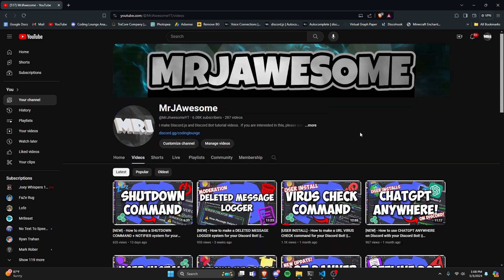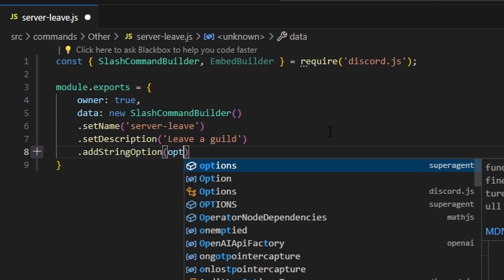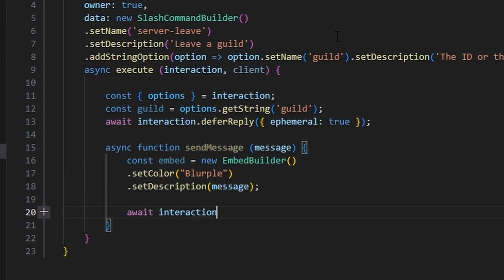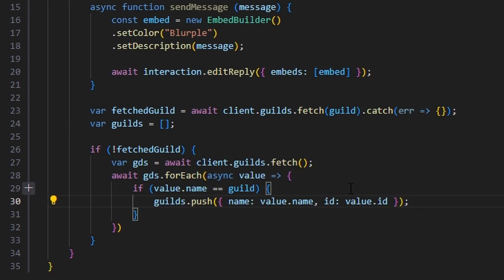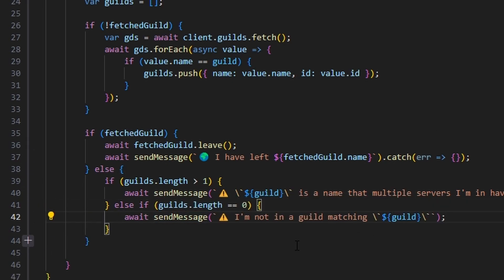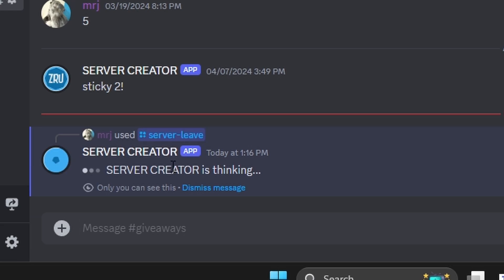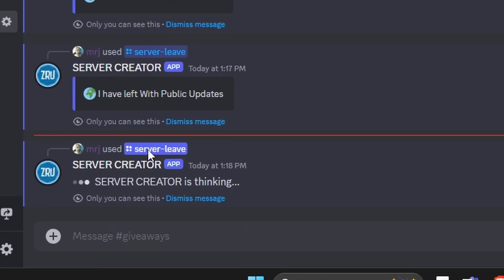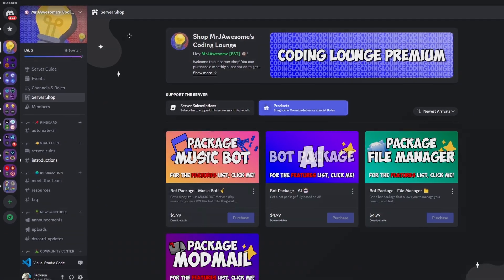[NEW] - How to make a SERVER LEAVE command for your Discord Bot! || Discord.js V14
This is how you can make a developer server leave command for your discord.js v14 discord bot!